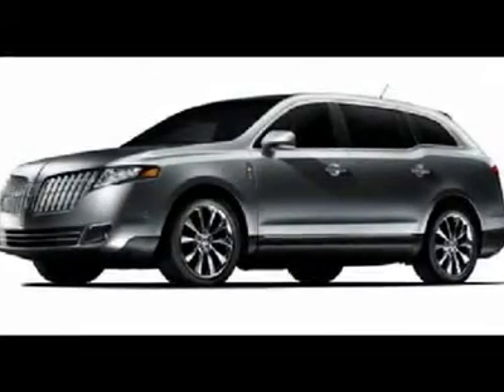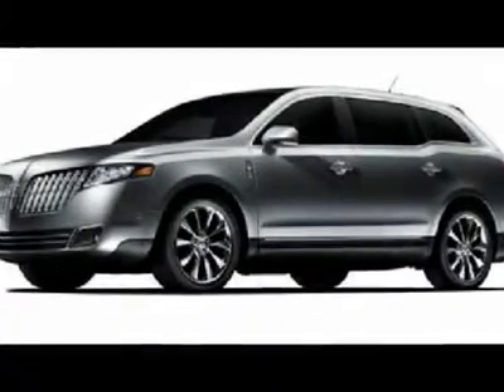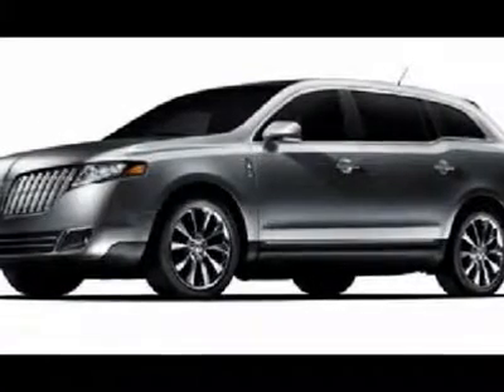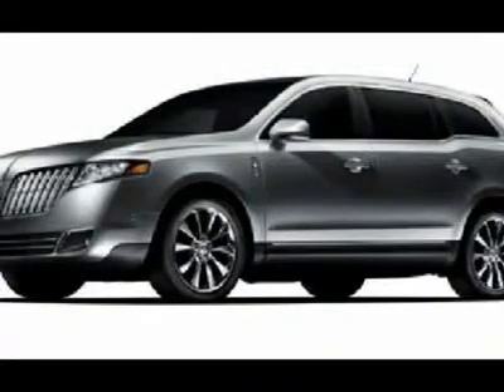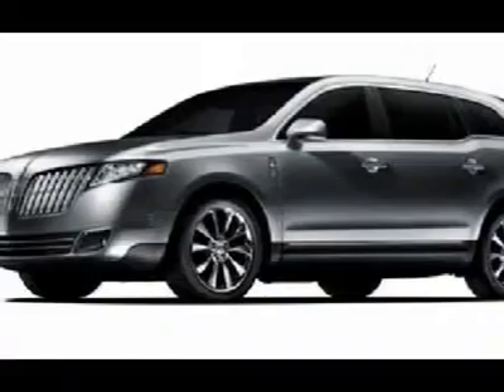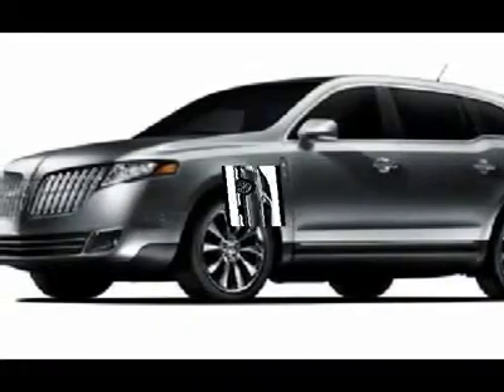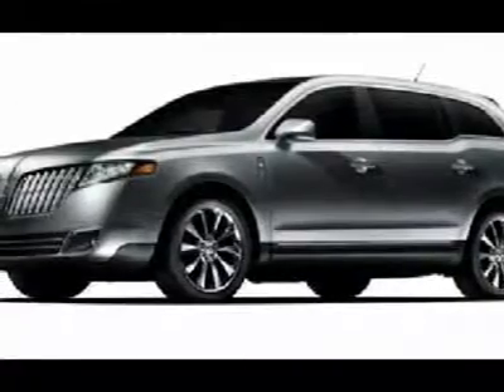2010 LINCOLN MKT Concord, CA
2010 LINCOLN MKT Concord, CA

You'll love this 2010 Lincoln MKT. This is a car you'll want to take home. With 5 miles, it features automatic transmission and an exterior color of Tuxedo Black Metallic. Call us and be the first to open the car door today!